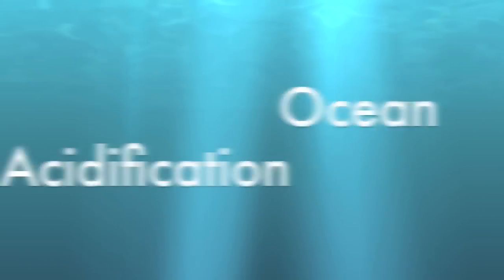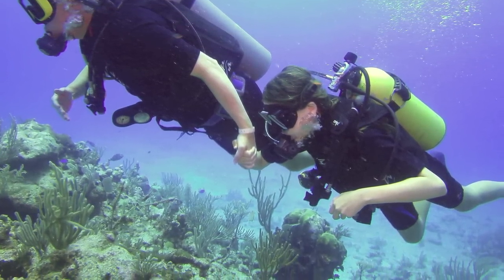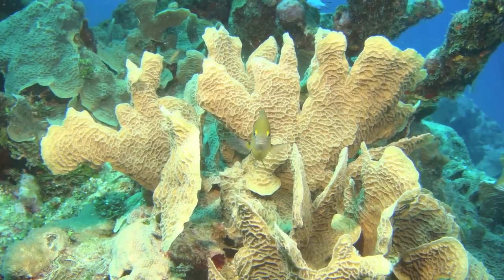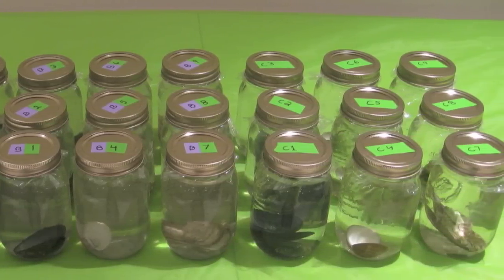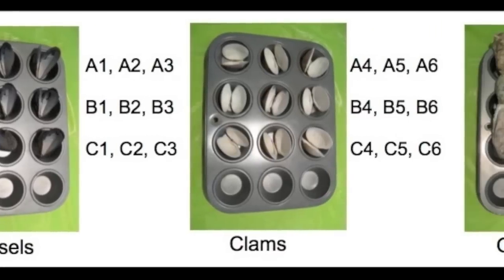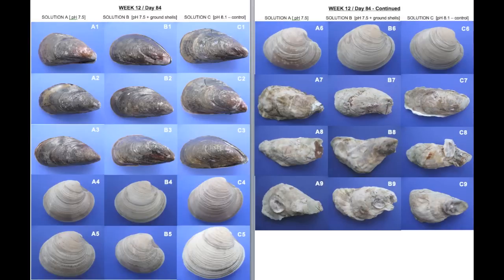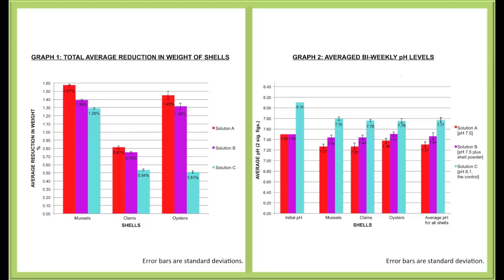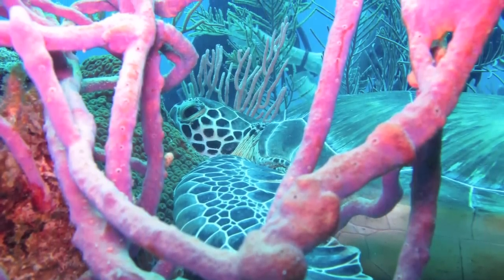Ocean Acidification - Can shell recycling buffer the effects of Ocean Acidification?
Ocean Acidification

GOOGLE SCIENCE FAIR 2015:
Trouble in Paradise:: Can shell recycling buffer the effects of ocean acidification?

2015 Google Science Fair global finalist, 'Isabella O'Brien', explores the emerging problem of ocean acidification and experiments with using the calcium carbonate from recycled waste shells as a buffering agent to help increase declining ocean pH levels as a result of "Ocean Acidification".